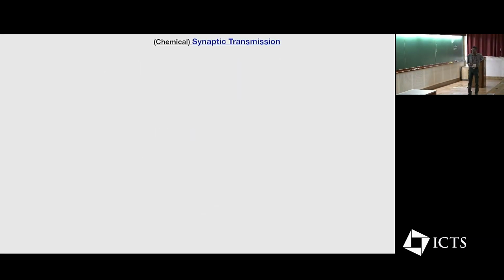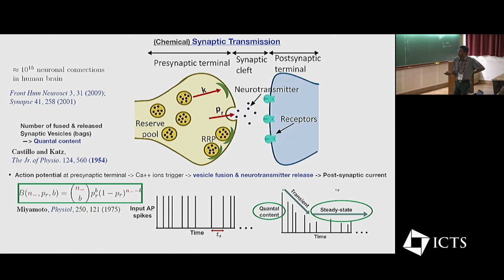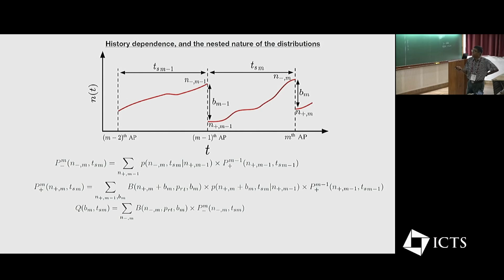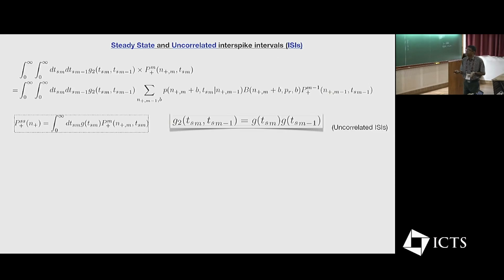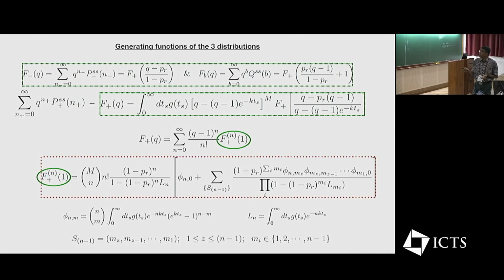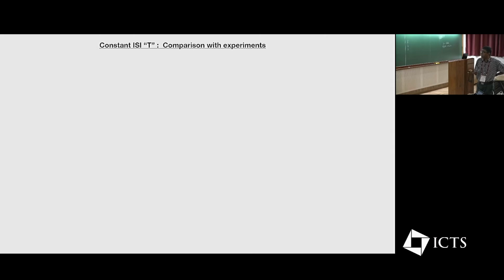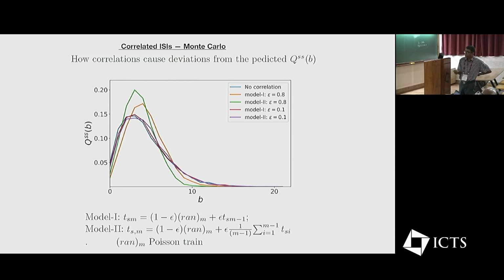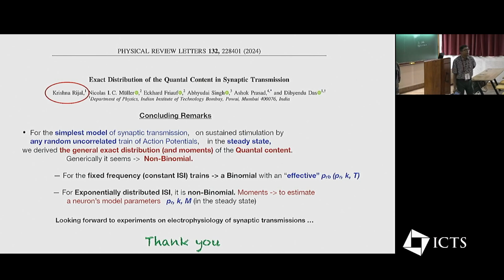Analytical distribution of released synaptic vesicles: Binomial or not ? by Dibyendu Das